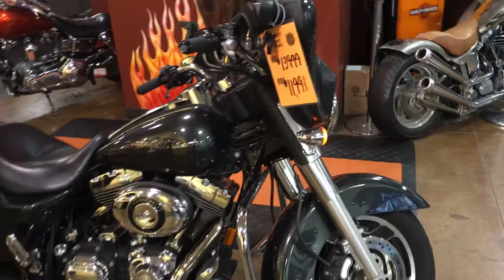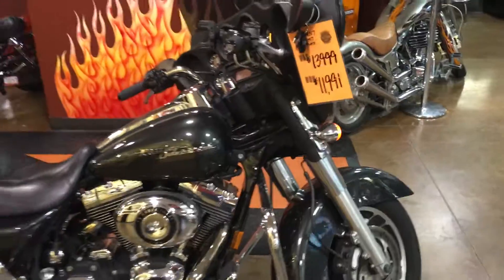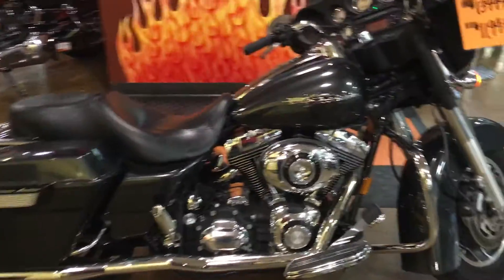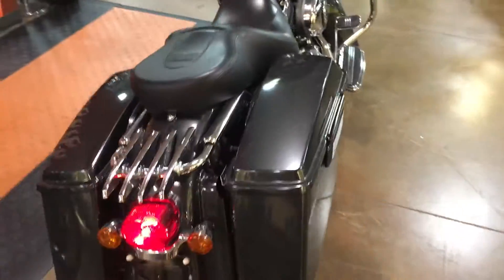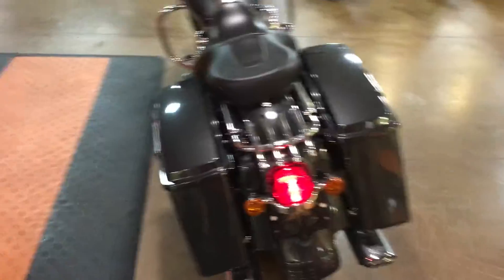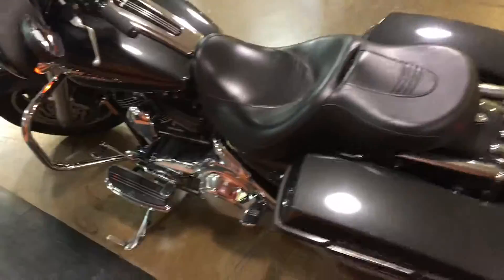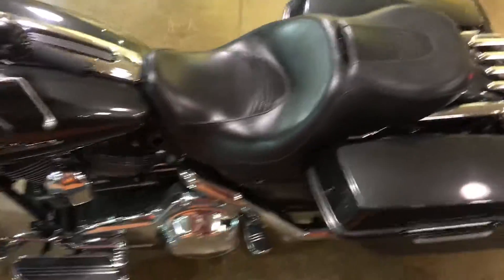Bayside Budget Bagger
Go Full Throttle on this 2007 Street Glide for $239 a month. Vance & Hines exhaust! Luggage rack, custom grips. Stop dreaming and Start Riding! Test ride all day, everyday.